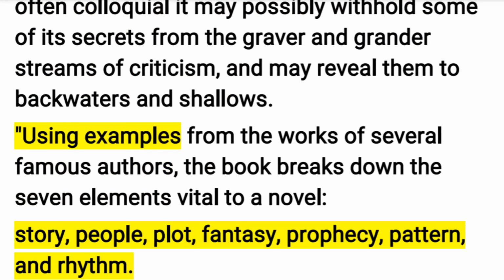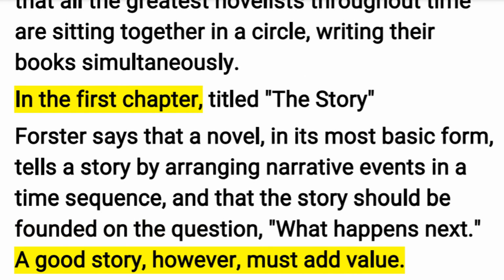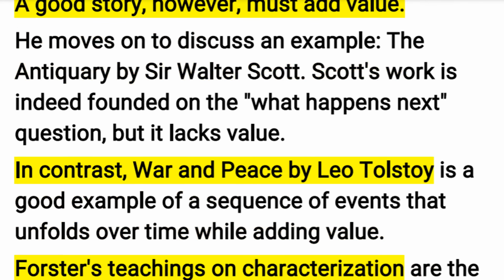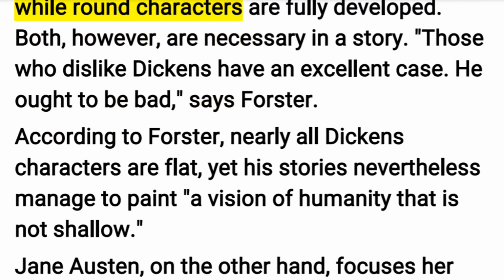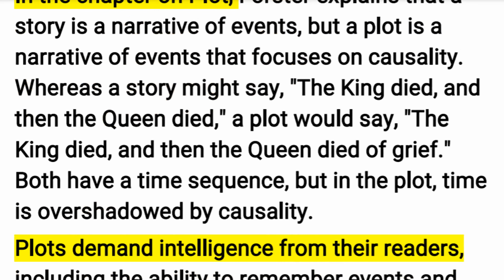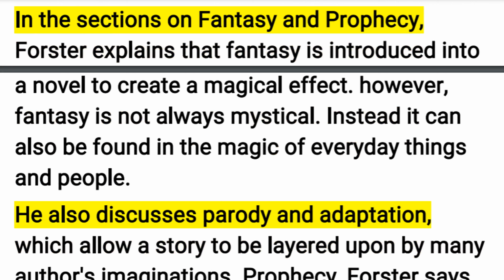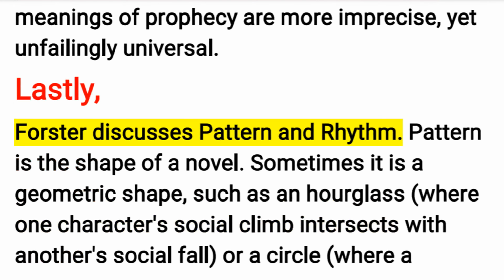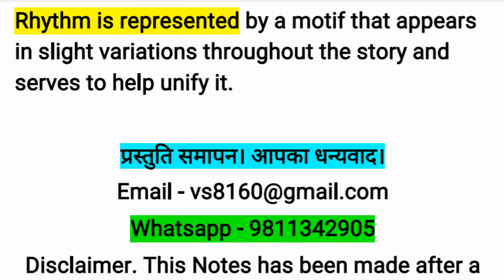Reading Indian fiction in english Aspects of the Novel E. M. Forster Summary in English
reading indian fiction in english all chapters || reading indian fiction in english du sol important questions ||

Tegs :
reading indian fiction in english semester 3,